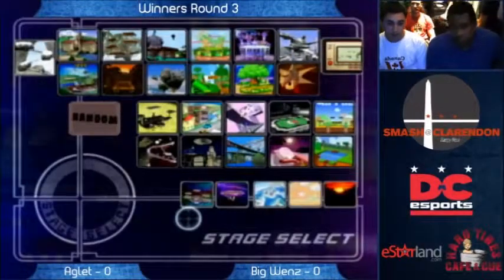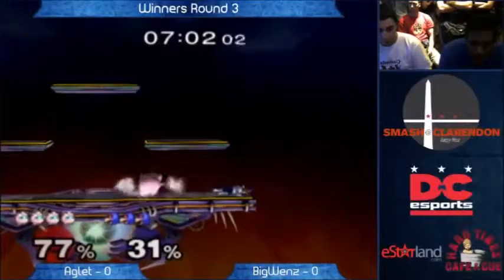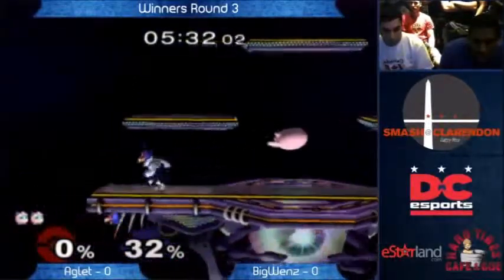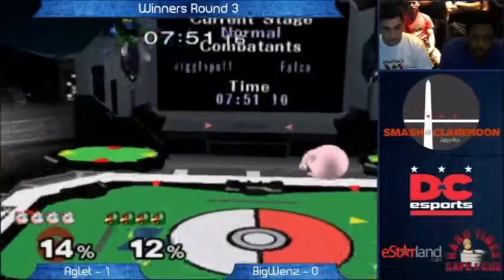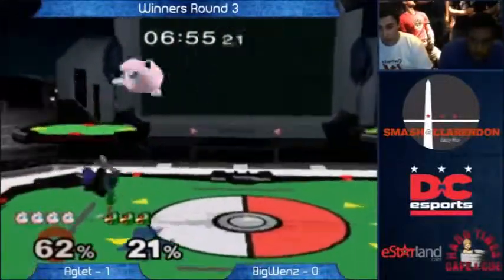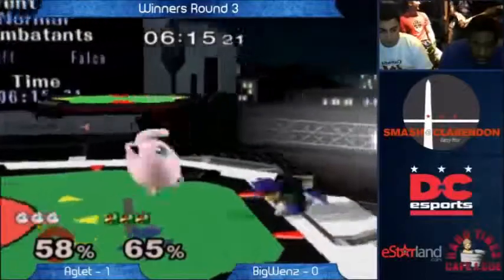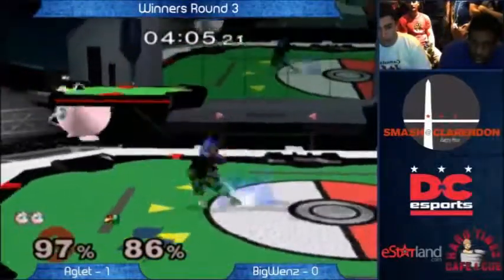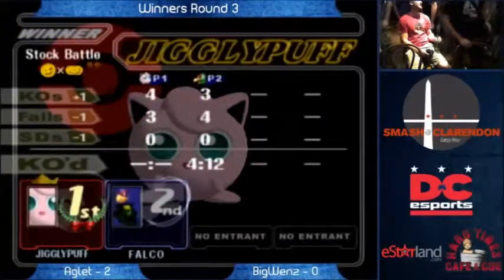Smash @ Clarendon (8/29/2014) WR3 - AGLET vs. Big Wenz